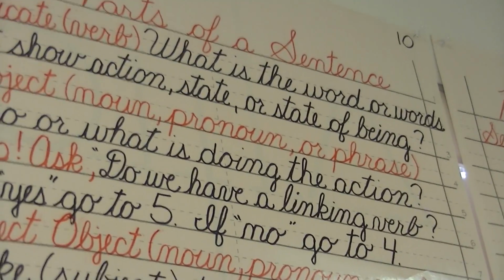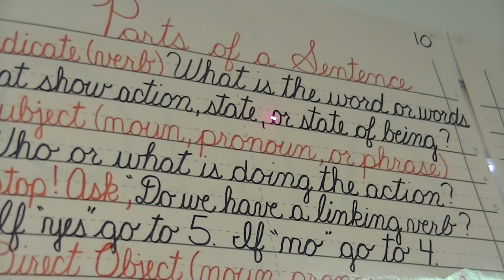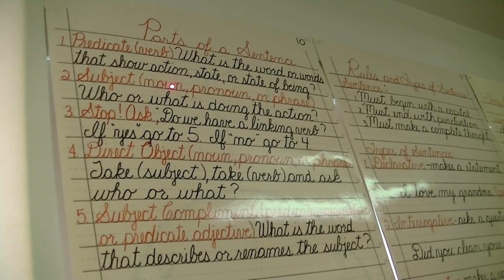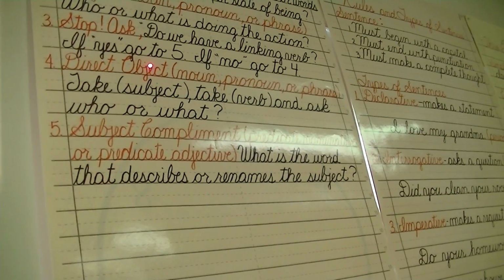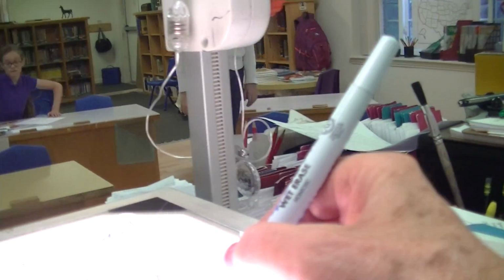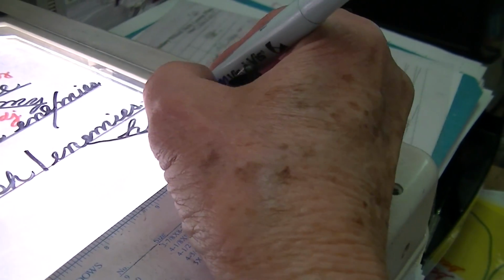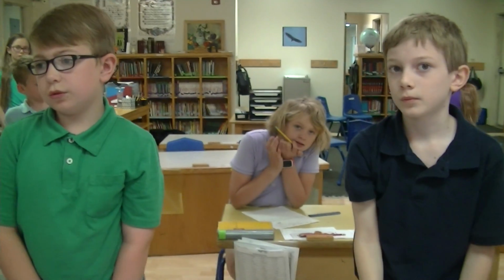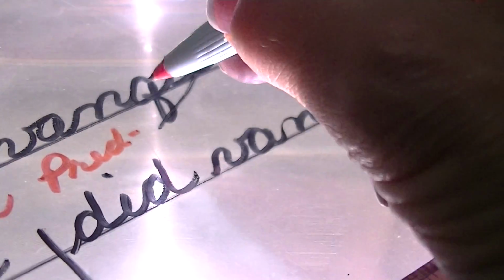Diagramming #2 5 12 17